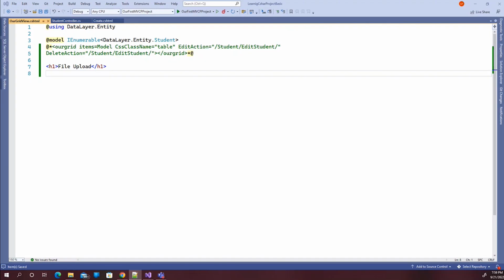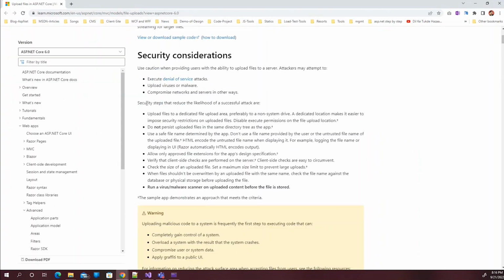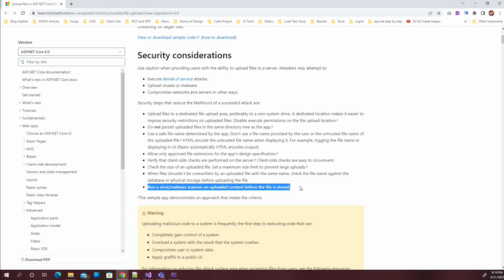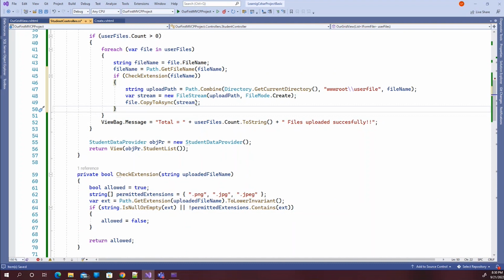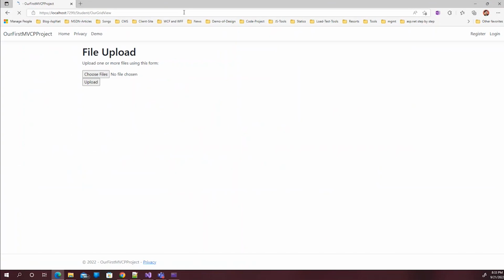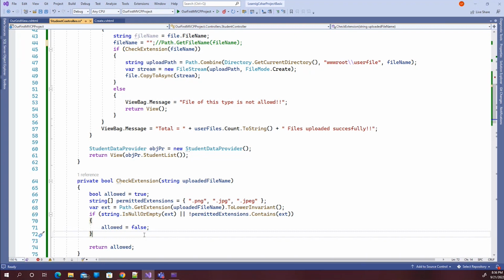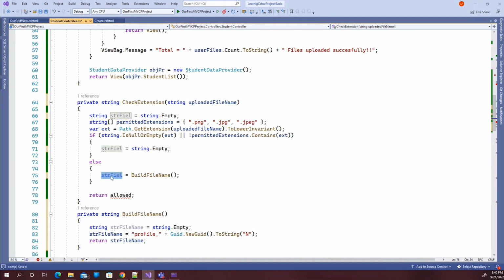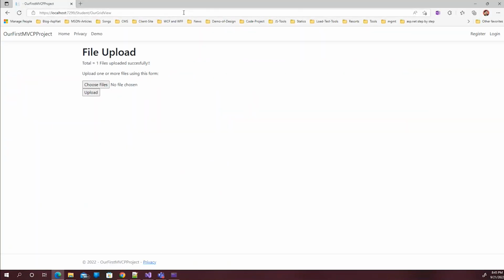File upload in ASP.NET 6.0, 7.0 & C#